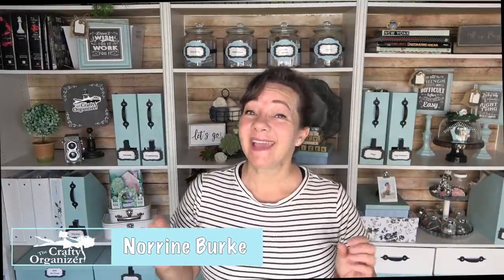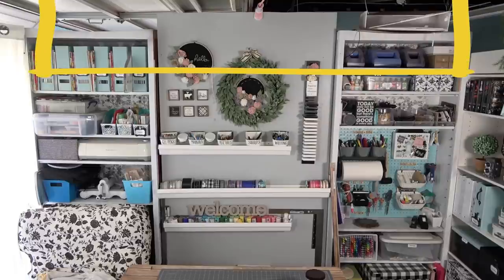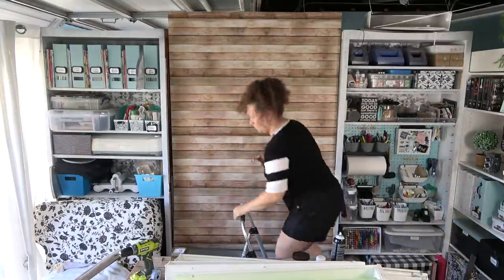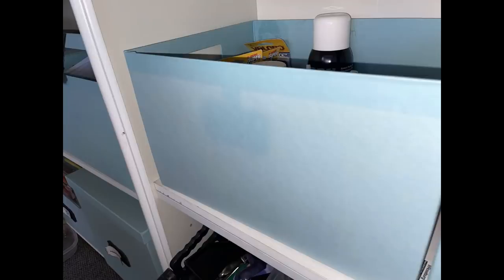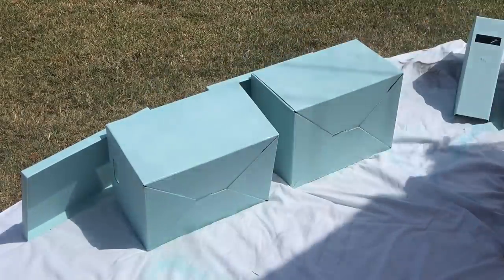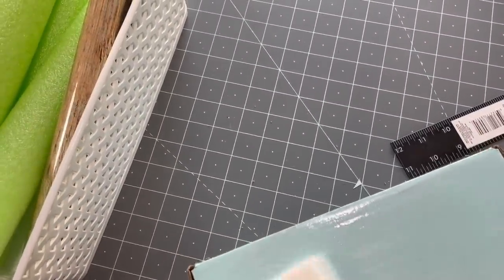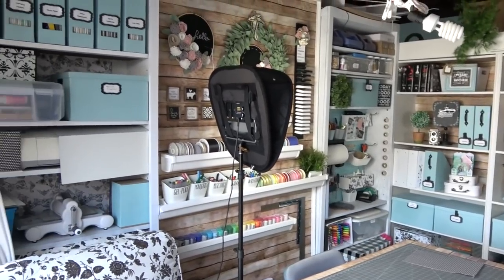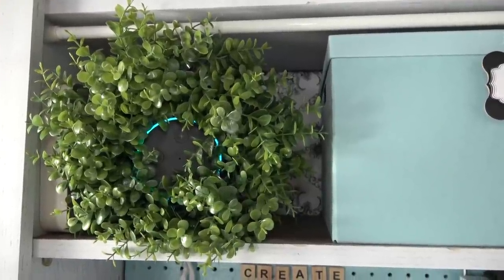Spray Painting my Craft Room Boxes!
You know I love bringing you easy and budget-friendly ways to create storage. Today we are Spray Painting my Craft Room Boxes!